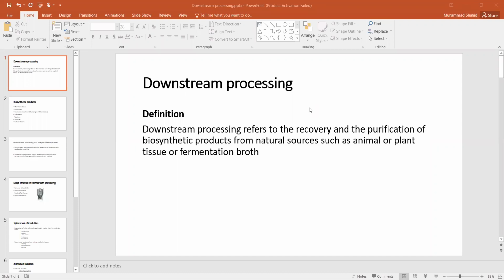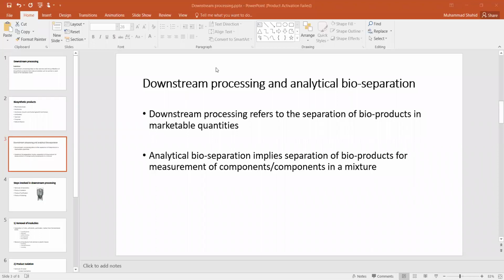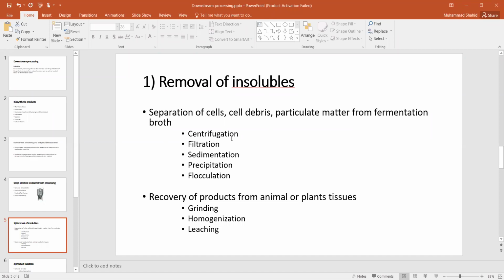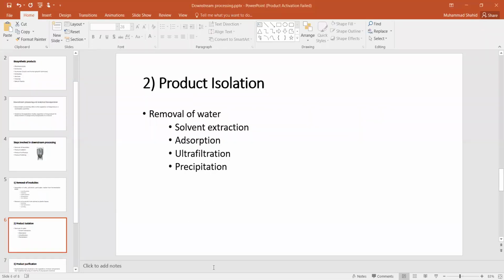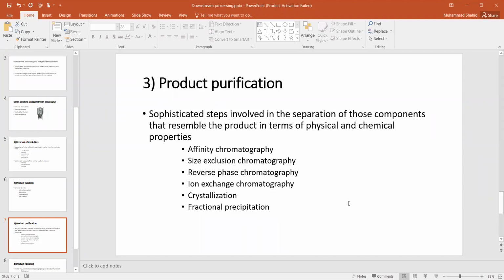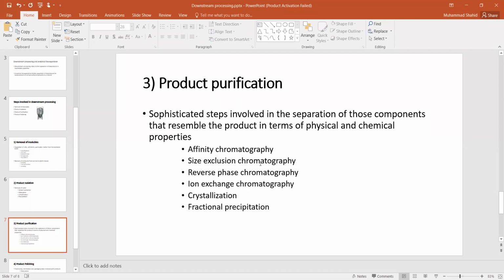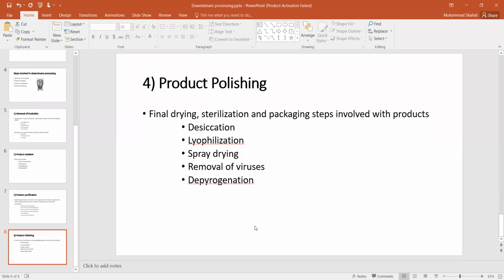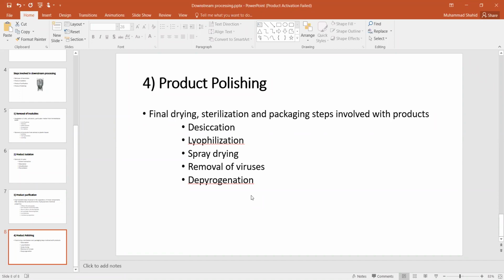Bioresource Tech 26june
Downstream processing-Dr. Muhammad Shahid